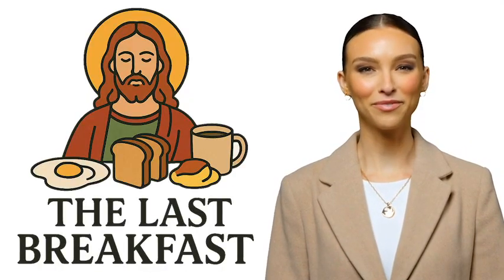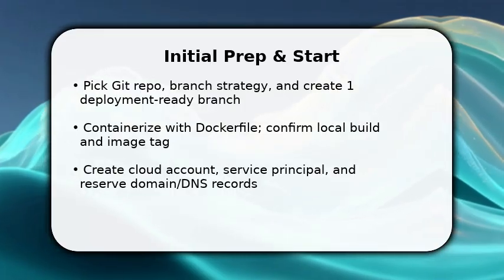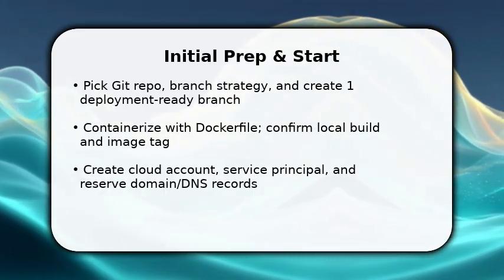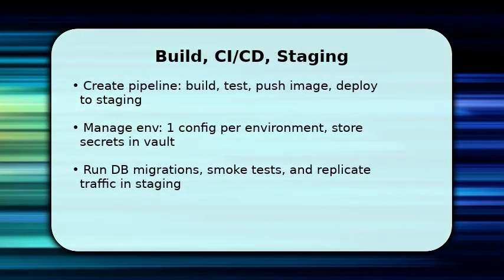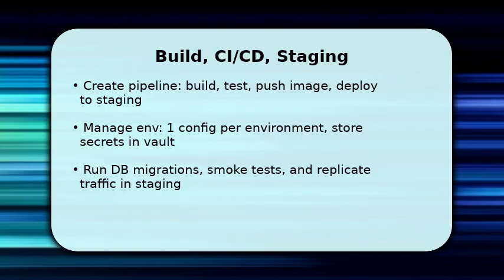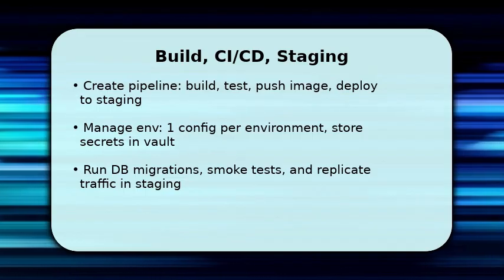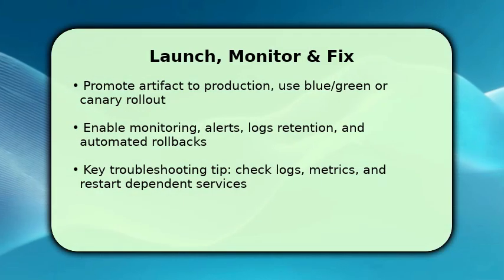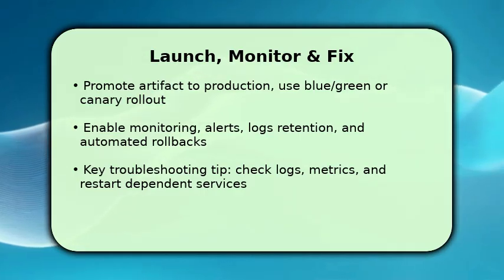How to Deploy a Webapp (full Guide)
Dive into the comprehensive guide on deploying a web application. From setting up your server to finalizing deployment, discover step-bythy processes and best practices in this detailed tutorial.

deploy webapp, web app setup, server configuration, finalize deployment, step-by-step guide, best practices for deploying a website, host your own site, launch online presence, guide to setting up server, how to publish on the internet